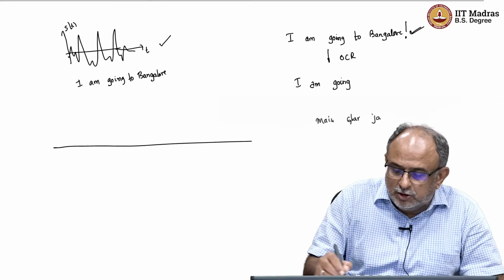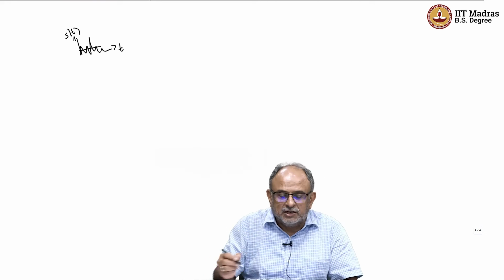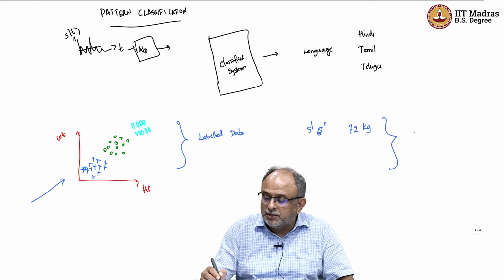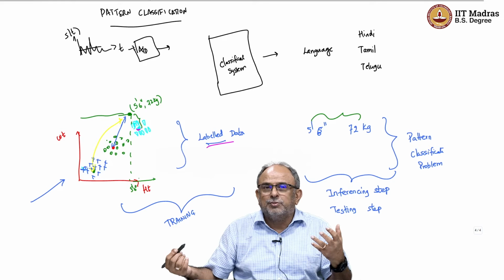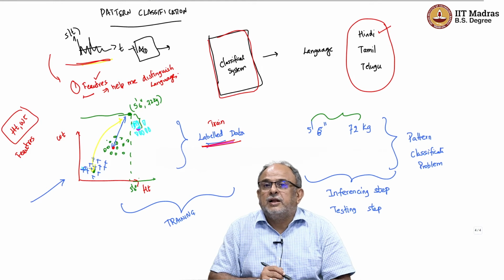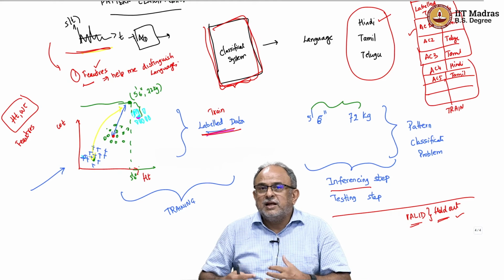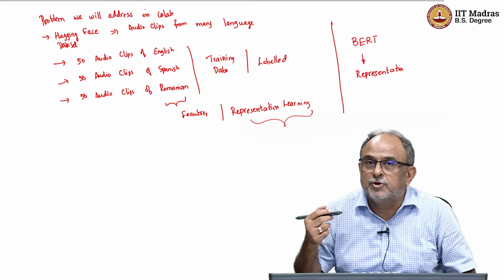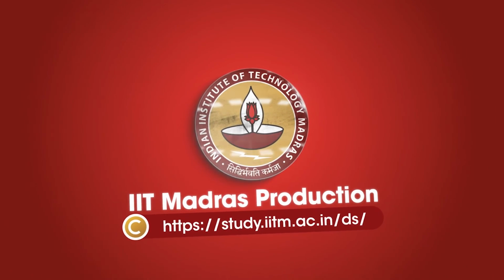L21: Language identification | introduction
Video Overview
In this lecture, you will learn how to build a simple language identification system using speech signals. We guide you through a hands-on experiment to classify audio clips into languages such as English, Spanish, and Romanian. You will explore feature extraction using pre-trained models like Wav2Vec 2.0 and learn how to apply pattern classification methods to create a working language identifier. This lecture serves as an introduction to speech processing and machine learning techniques for analyzing and understanding audio data.